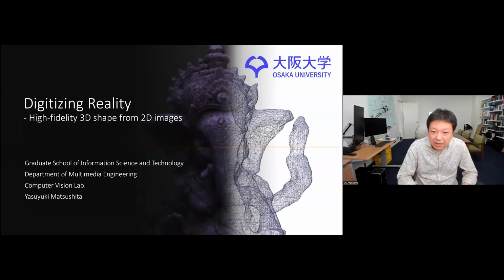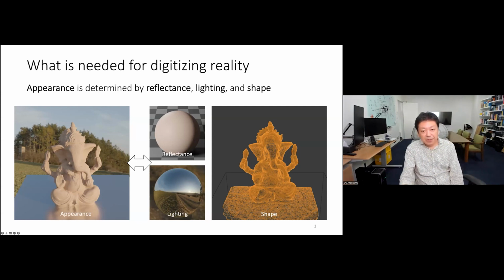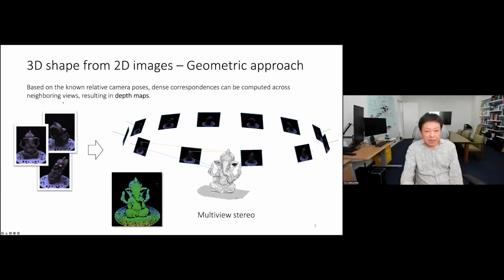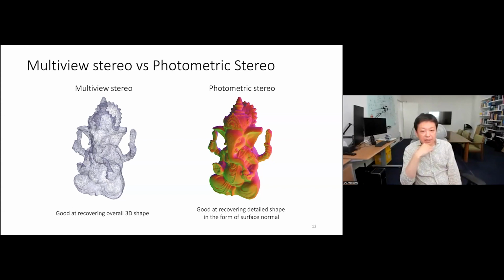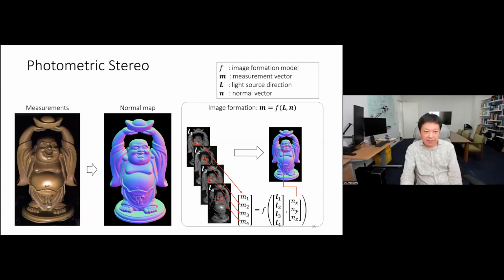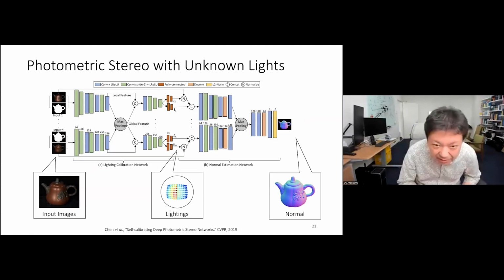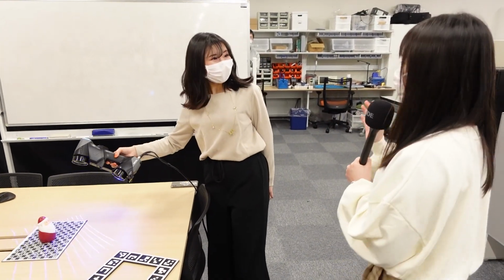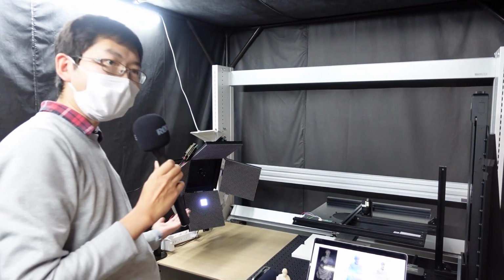Mock Lecture 1. Digitizing Reality (Osaka University)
This Lecture was given by MATSUSHITA Yasuyuki, (Professor, Graduate School of Information Science and Technology) as the 1st Mock Lecture of the 2022 SSP Online University Visit - Osaka University.